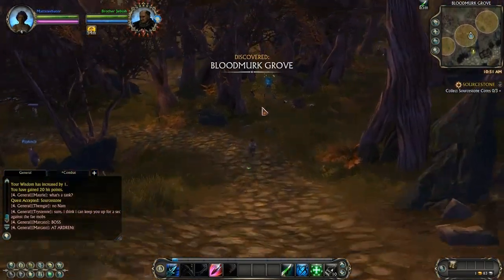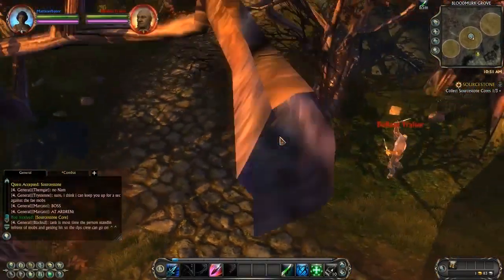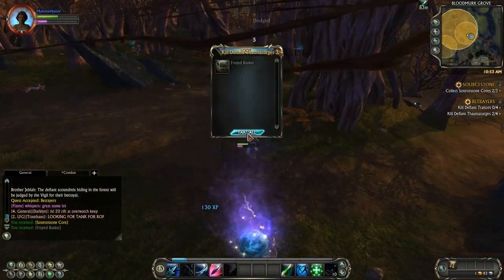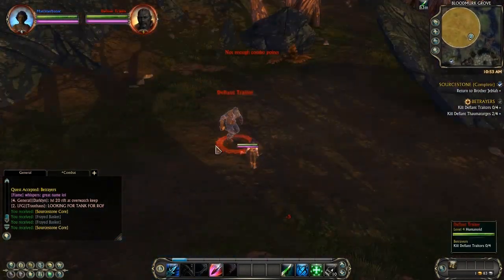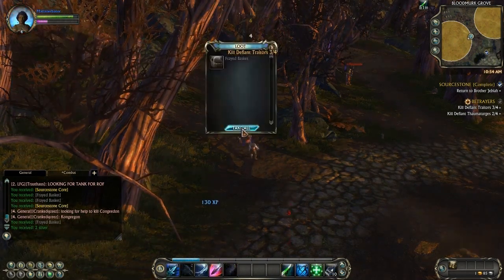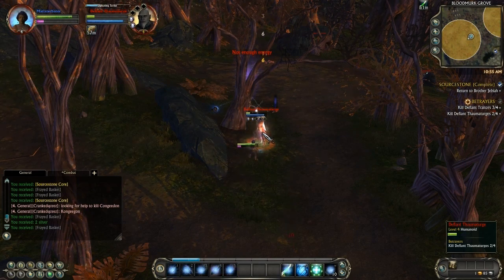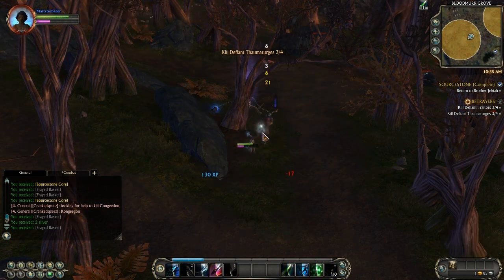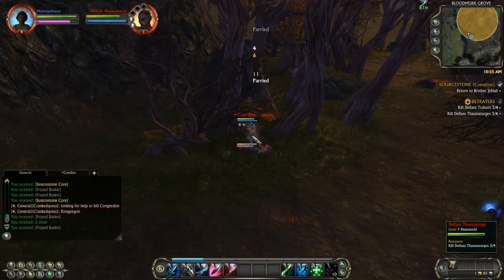▶ Rift gameplay - First look! (Big C) part 2 - TGN.TV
— Curtis Pyke, aka Big C, takes you on a guided tour of the recent Rift Planes of Telara Beta. This is part 2 of this walkthrough.